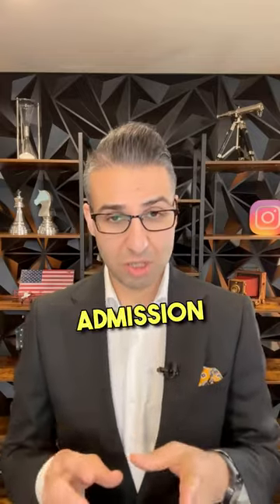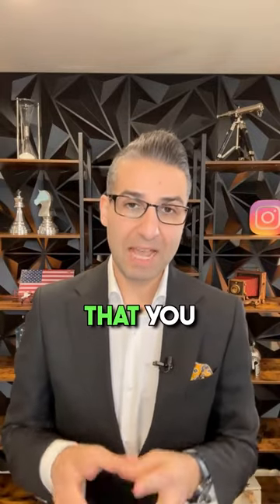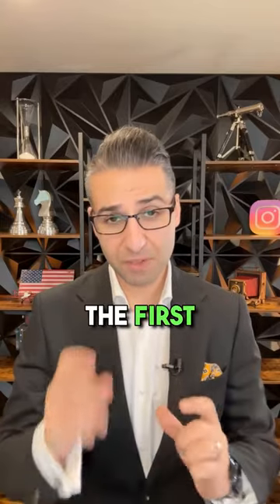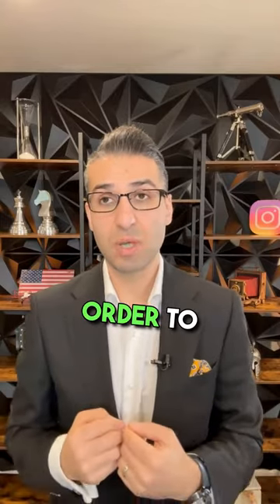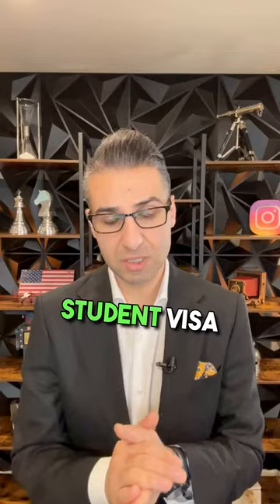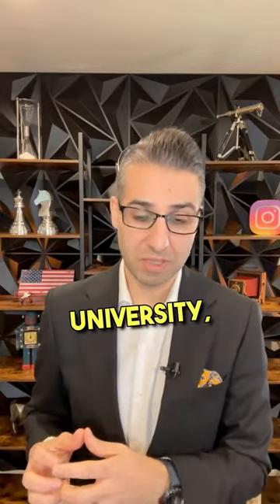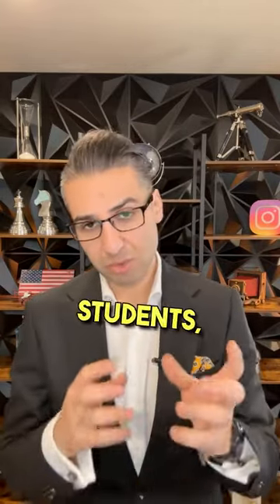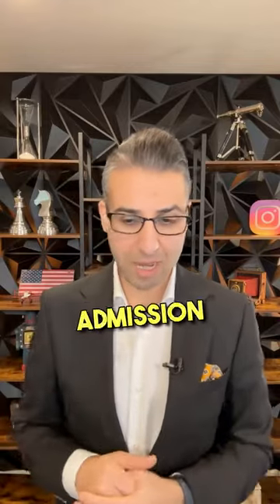Which Documents Should I Take to The Visa Interview?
Documents For Visa Interview